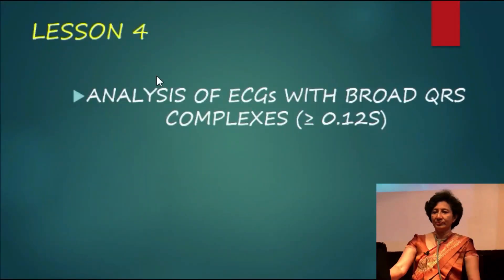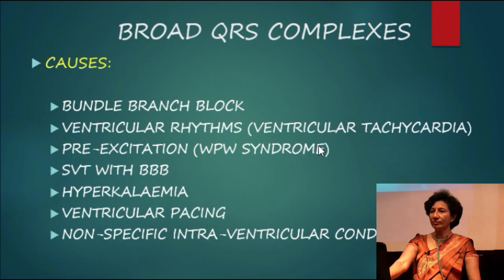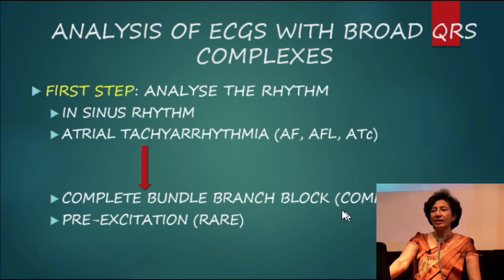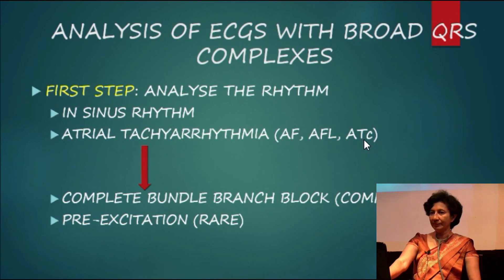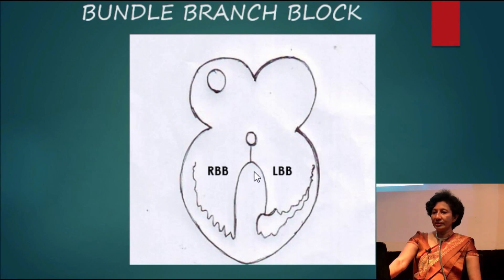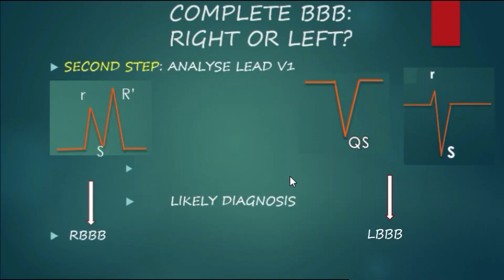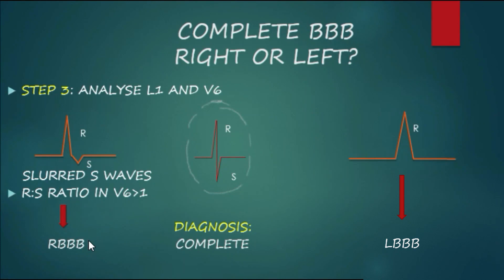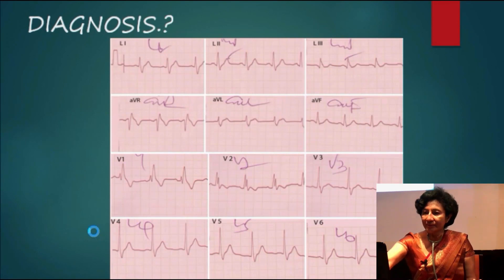ECG with Broad QRS Complexes | Lesson 04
Welcome to the YouTube Lessons on ECGs in Clinical Practice.
I am Dr. Mrs. D.S. Gunawardena, one of the consultant Cardiac Electrophysiologists working attached to the National Hospital, Kandy, Sri Lanka.
I have been working in the same station since year 2003.Since then I have been conducting classes on interpretation of ECGs to Medical Students,  Medical Officers & Post Graduate Trainees.

The text book "ECGs in Clinical Practice " was written and published by me in year 2019.
Material on this video is from the book.

I hope this YouTube lecture series will help you to interpret ECGs.

I will be uploading more videos in future about ECGs,